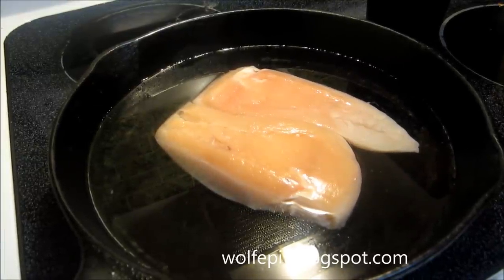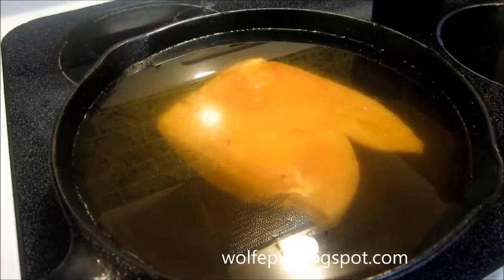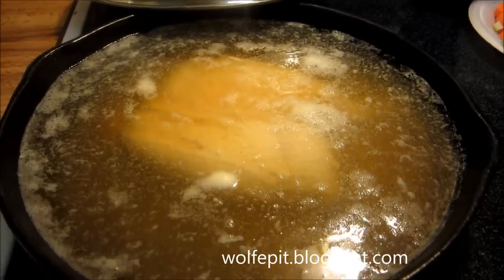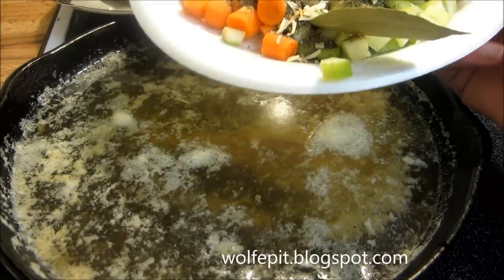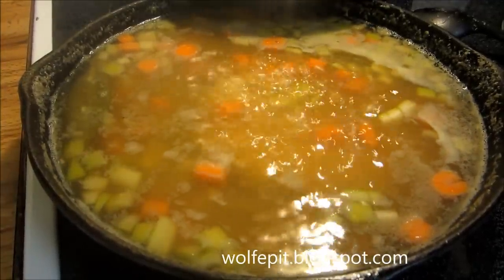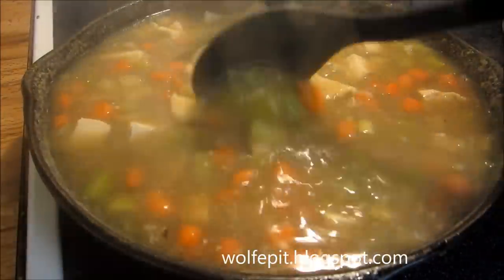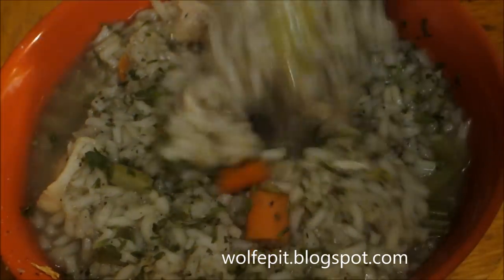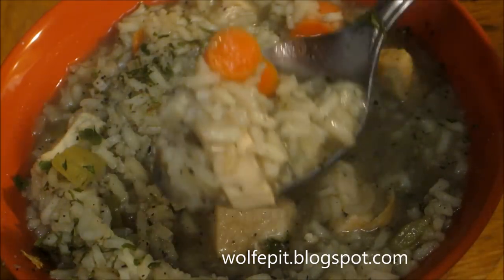Chicken and Rice Soup